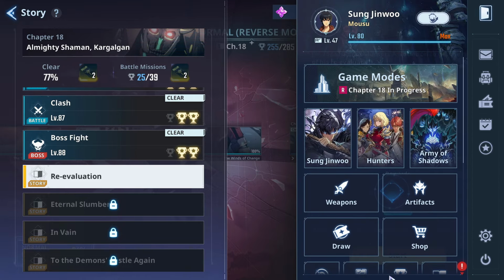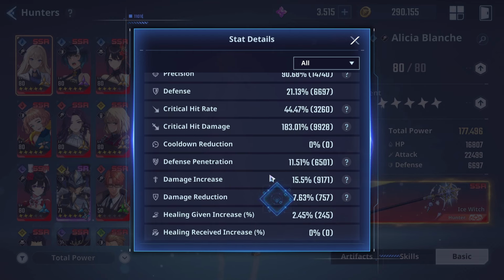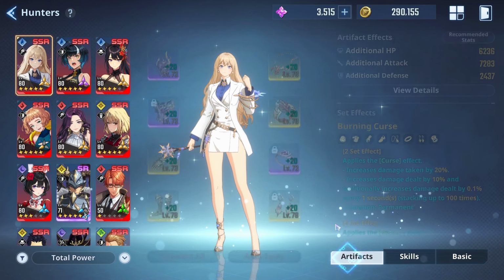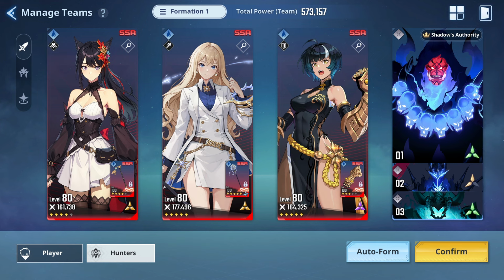IT'S DONE, I FINALLY CLEARED REVERSE MODE CHAPTER 18! - CLEAR GUIDE USING ALICIA ft. 573k POWER TEAM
So... I finally cleared the last stage of the Reverse Mode (for now). In this video, I shared how I did it using the most imbalance, overpowered unit named Alicia.

In this channel, I share builds, tactics and strategy to improve gameplay and enjoy the game more!